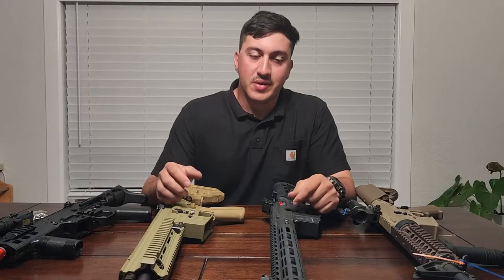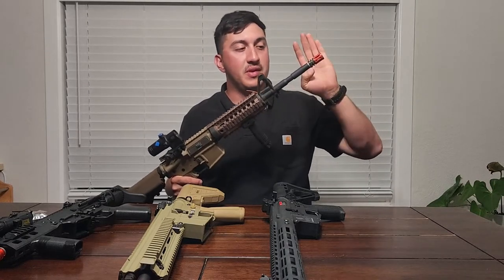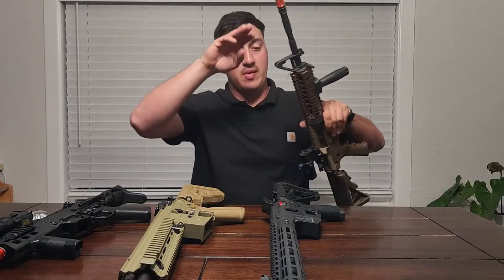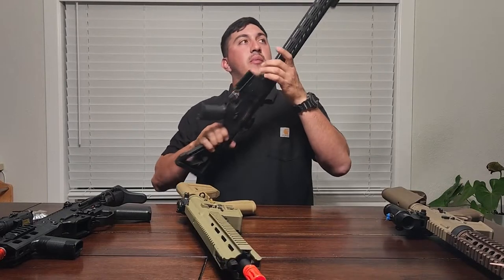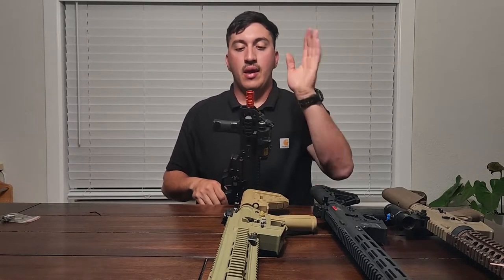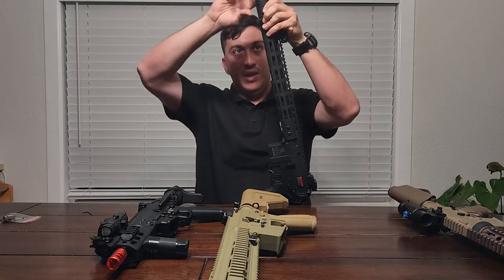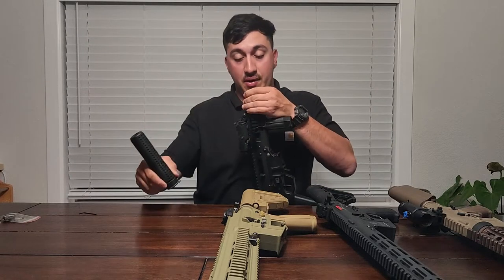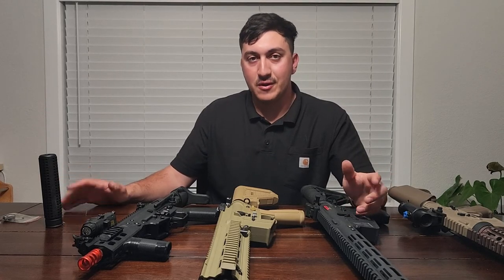How to remove Airsoft Flash hider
WARNING! Removing an orange flash hider from an airsoft gun could be dangerous and illegal. NEVER carry your airsoft replica openly in public. Always transport it in its original box or carrying case/bag. Check your local park rules on flash hiders.

This video is to show people how to remove flash hiders from an airsoft gun

Tracer shown in Video
-ACETECH Knights Armament Airsoft Gun 14mm Predator R Tactical Tracer Unit Glow in Dark (Support Red and Green BBS)

Different QD tracer with proprietary flash hider
-ACETECH-Predator MKII- Tracer Unit with QDC and Brighter C Included.